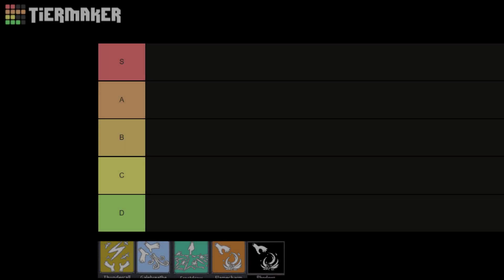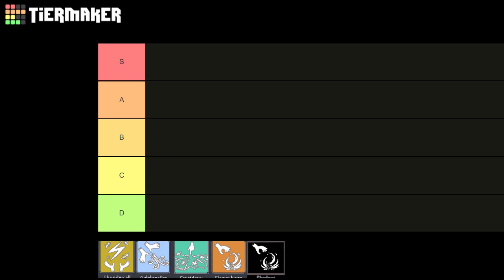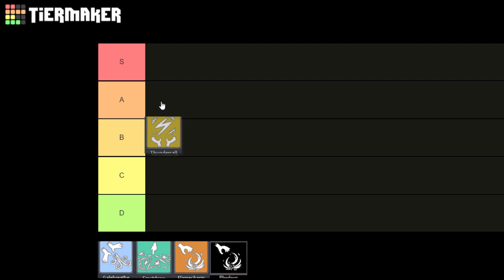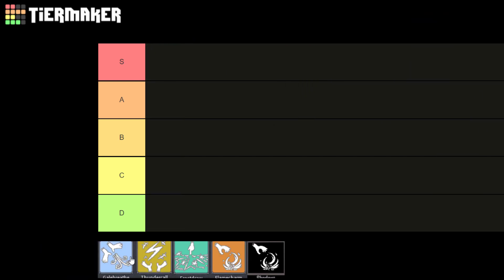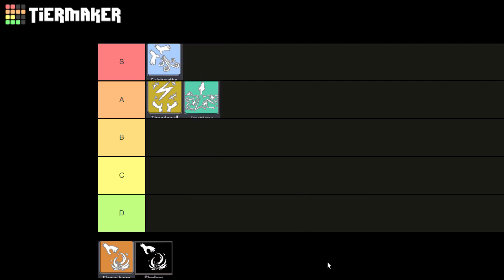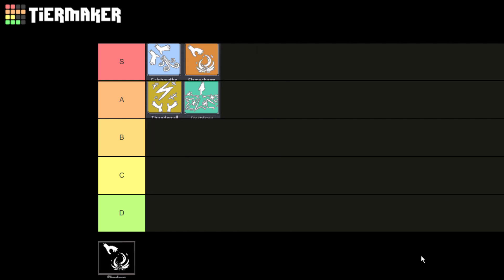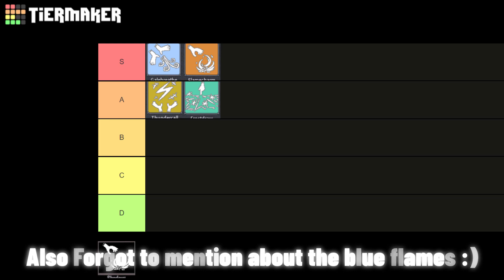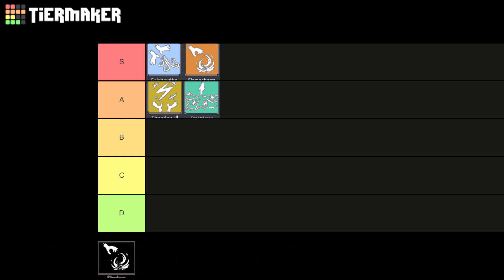MAGIC TIER LIST FOR DEEPWOKEN! (Deepwoken)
Hi, I'm Noah. I make Roblox content. I've been playing Roblox since 2016 and I thought It'll be a wonderful idea to make Roblox content for people to watch!
THE INTRO SONG ISNT MINE, OWNED BY BARK!
FULL CREDIT OF THE SONG GOES TO THEM!

THE INTRO SONG IS OWN FULLY BY THE OWNER
FULL CREDIT TO HIM